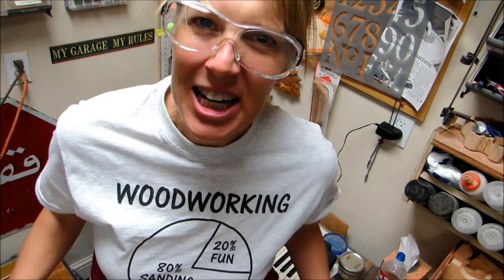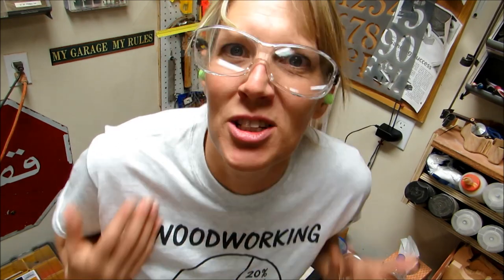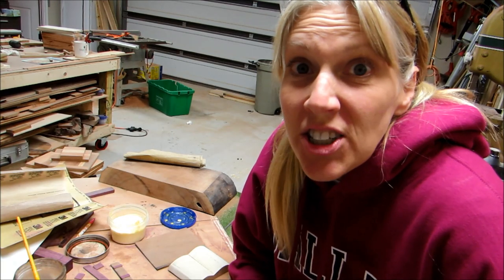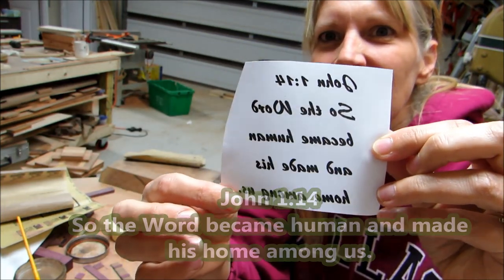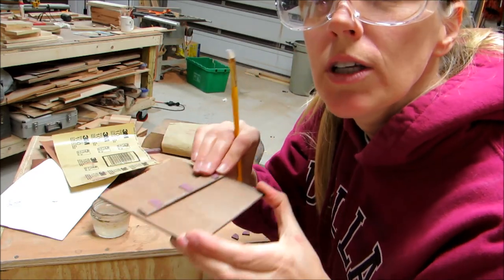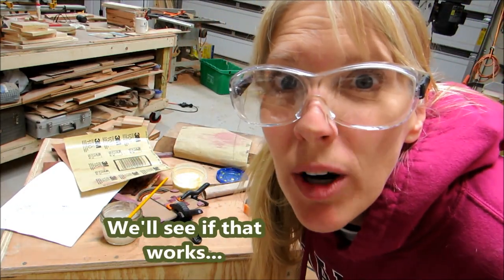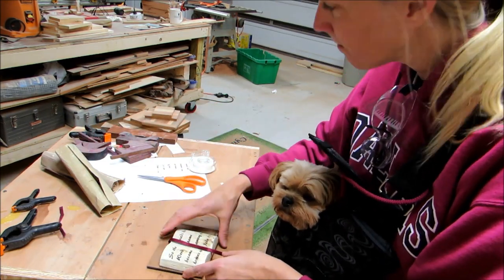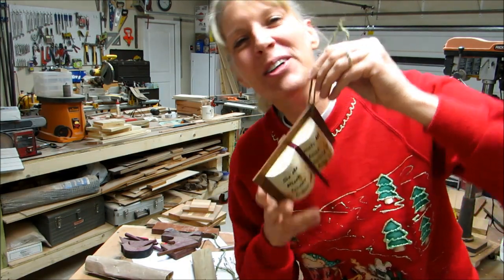Christmas Ornament Challenge 2014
Cy makes an ornament for the Christmas Ornament Woodturning Challenge 2014.  Thankfully Alan Stratton and Carl Jacobson have invited woodworkers of all varieties to make an ornament, illustrating the Spirit of Christmas themselves!

Thanks Steve with The Carmichael Workshop.com!

Mark 6:3 (NLT)
Then they scoffed, “He’s just a carpenter, the son of Mary and the brother of James, Joseph, Judas, and Simon. And his sisters live right here among us.” They were deeply offended and refused to believe in him.